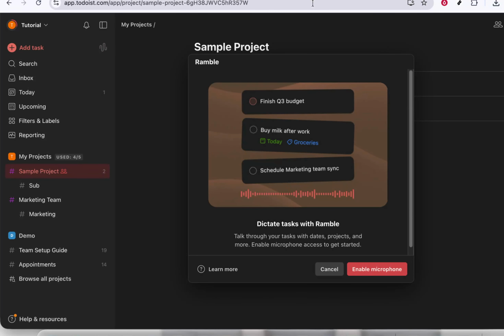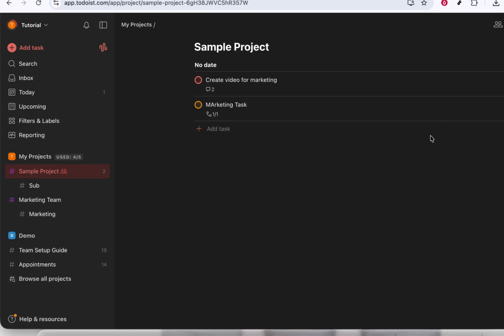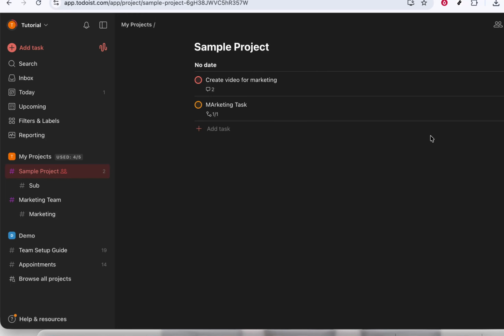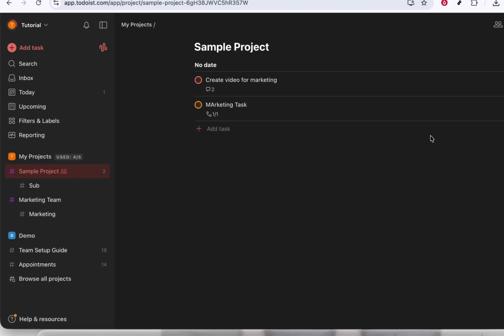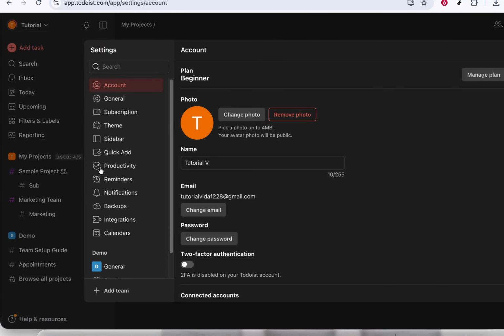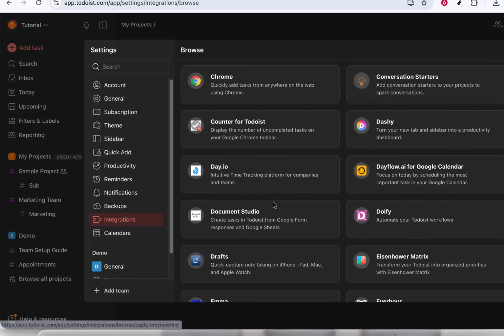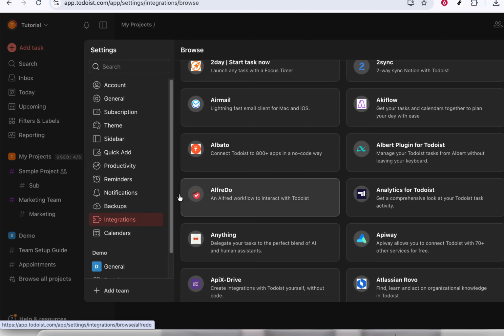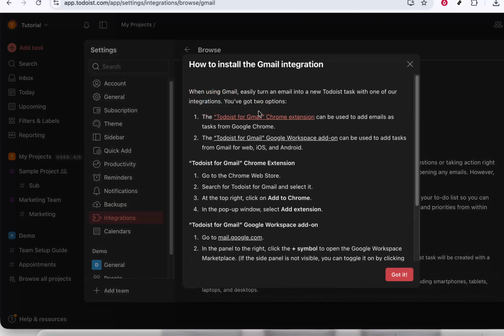How to Integrate Todoist with Gmail | Quick & Easy Guide 2026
Today we cover how to integrate Todoist with Gmail so you can turn emails into tasks and manage your workflow more efficiently.